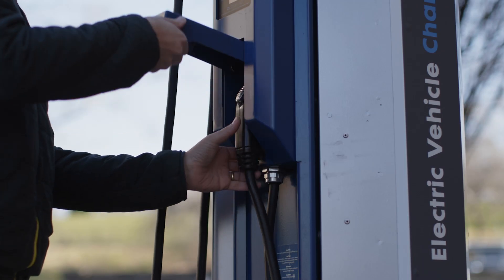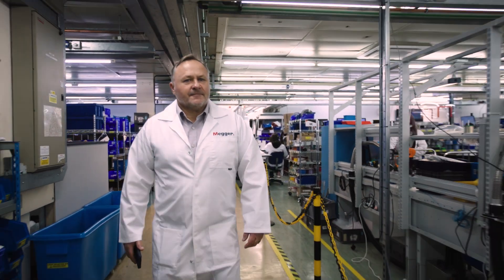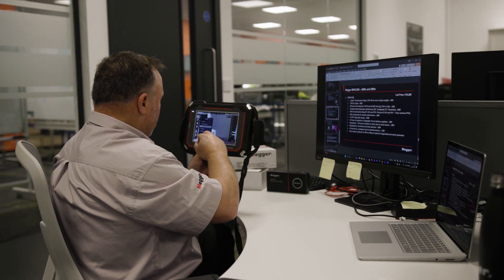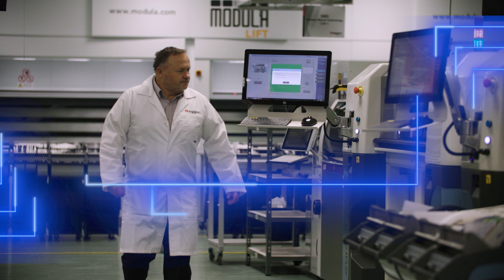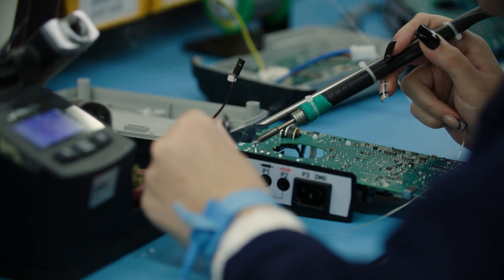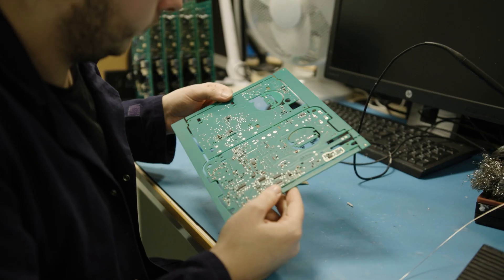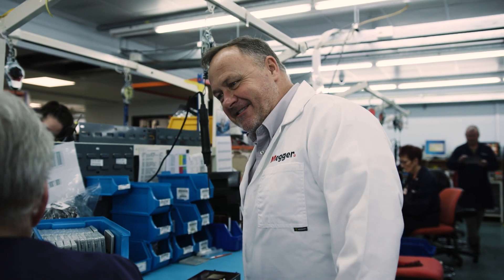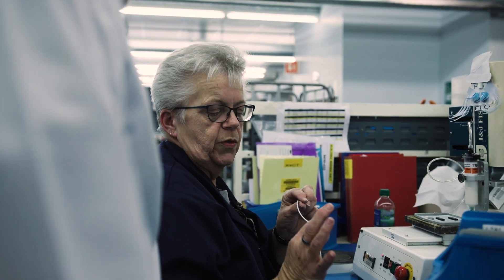The Importance of Testing on the Road to Electrification | Megger | Electrifying our Future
Learn more about the digital series created in collaboration with Content With Purpose, 'Electrifying our Future', at 🔗  contentwithpurpose.co.uk/eca/electrifyingourfuture